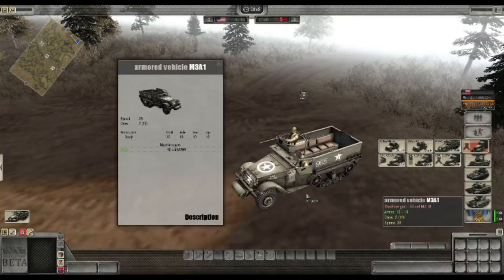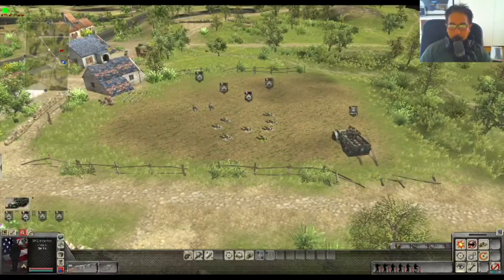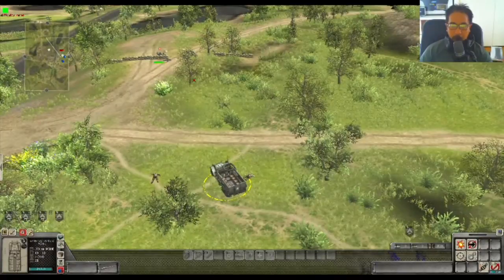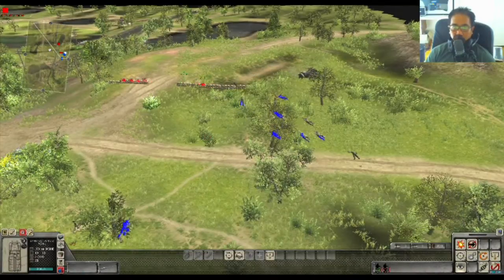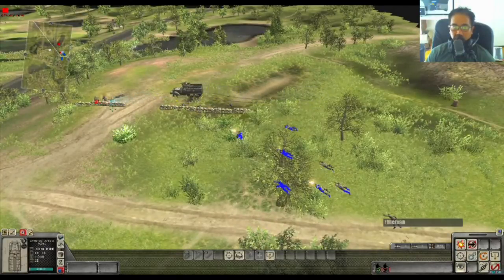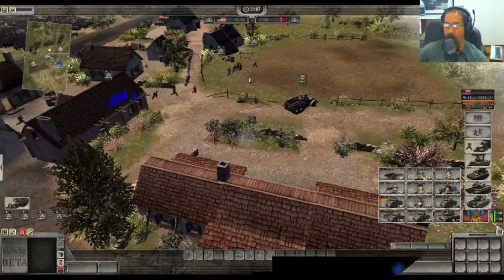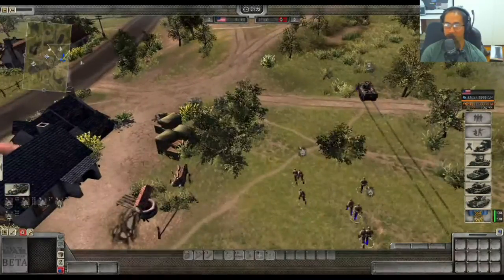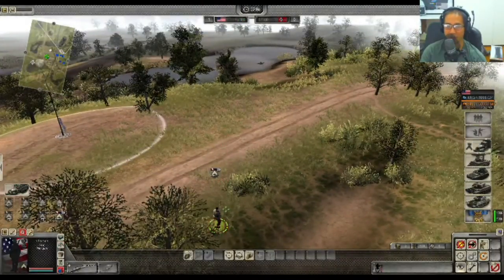Men of war assault squad 2 - m3a1 half track tutorial (basic)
Available for soviets , british and USA.

Fast cheap unit that is great for killing infantry at 150MP.  Could use early to open to counter infantry spam , or clear out infantry throughout the game when you know there is nothing to take it out.